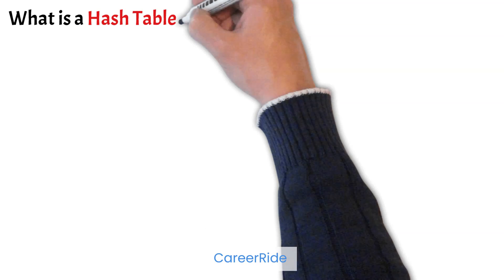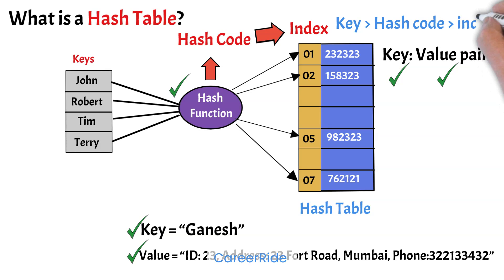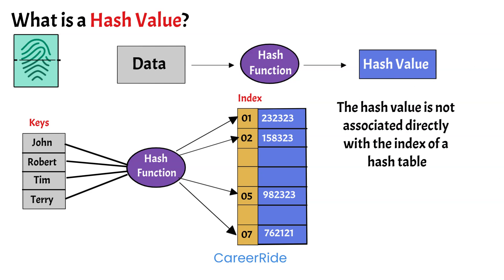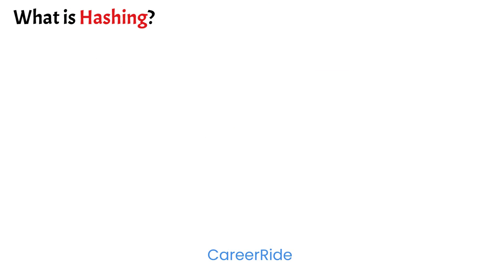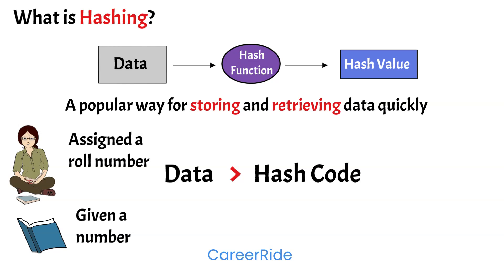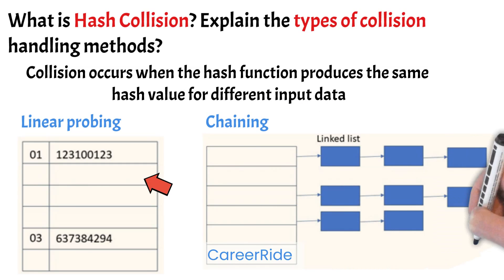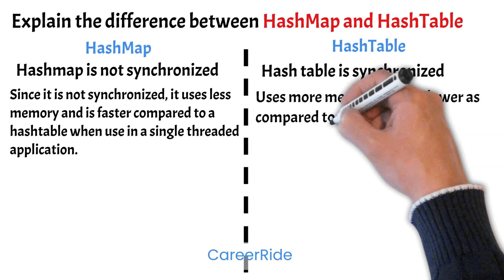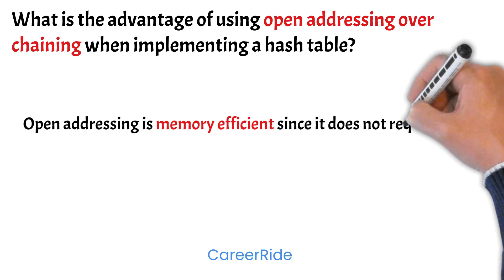Top 10 HashTable & HashMap Interview Questions in Java for Freshers & Experienced - Campus Placement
Check out these HashTable & HashMap Data Structure Interview Questions and Answers in Java tailored to the needs of freshers and experienced professionals. It is quite helpful for Campus placement preparation.